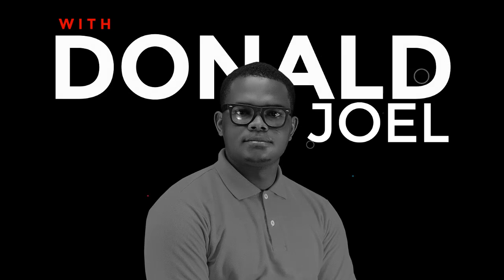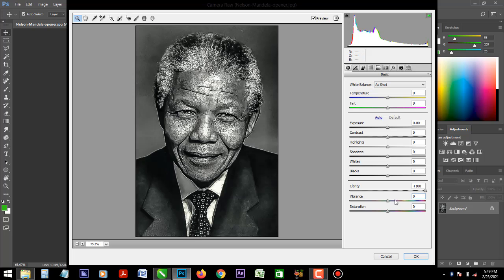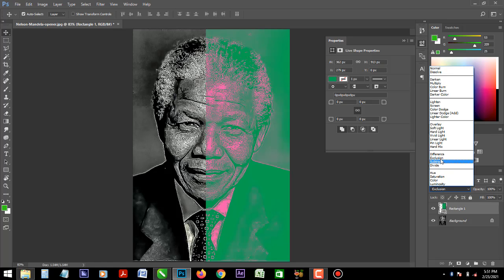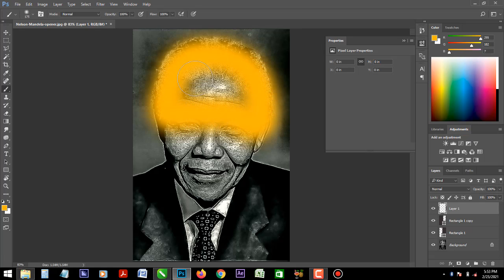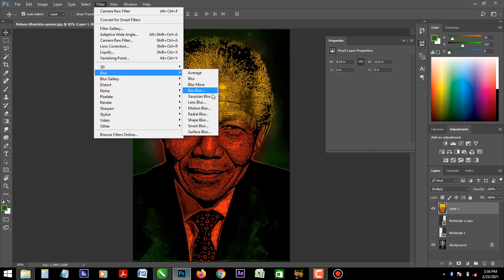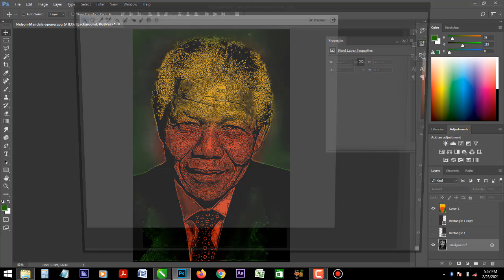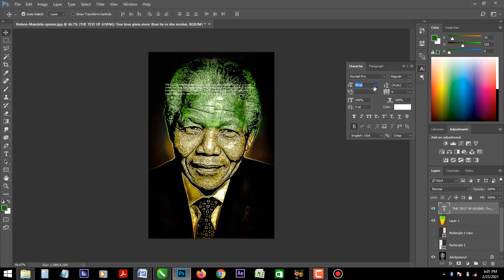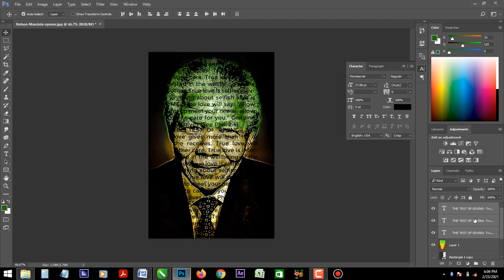How to paint Grunge and Sketch Photo Effect in Photoshop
In this video you will learn how to create the  Grunge and Sketch Photo Effect in Photoshop with ease.

It's a few manipulation steps that you can practice to enhance your photo editing and manipulation skills using Adobe Photoshop. Trust you find this helpful and insightful.